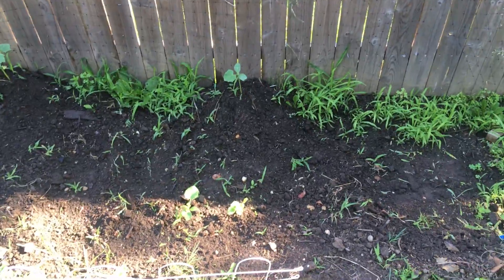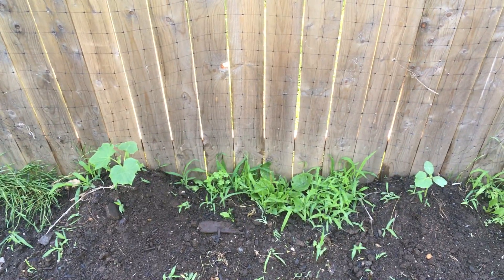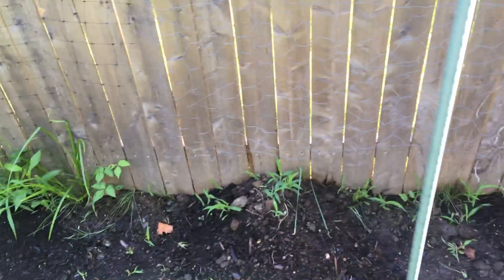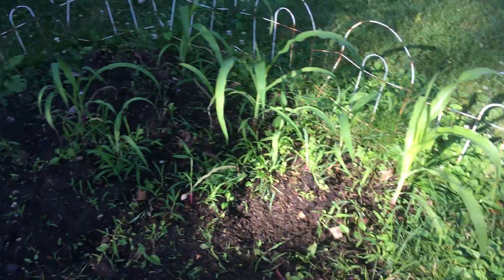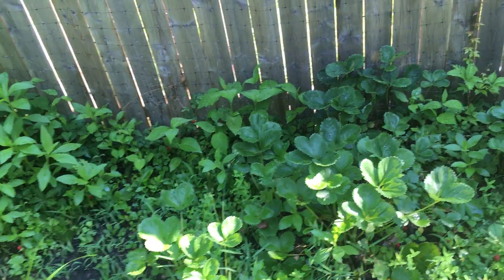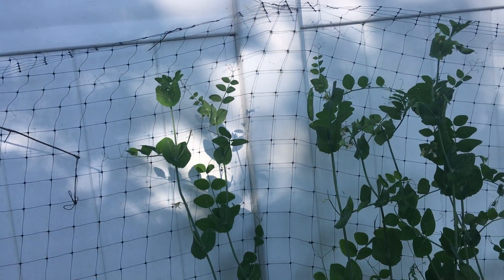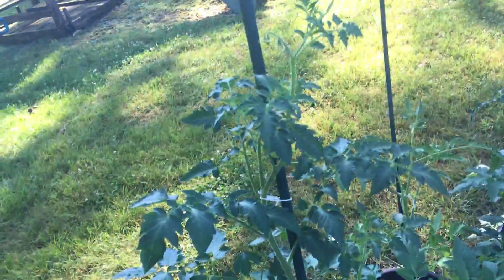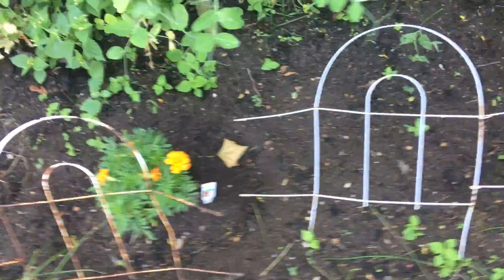Gardening Video #2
I make my second video updating my gardening. Full grown snap peas, cucumber and tomato seedlings.